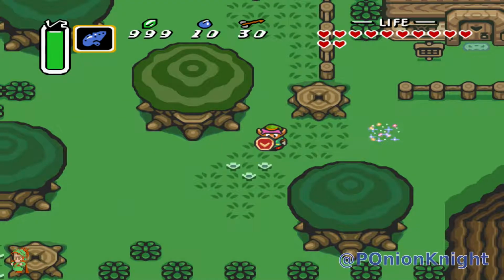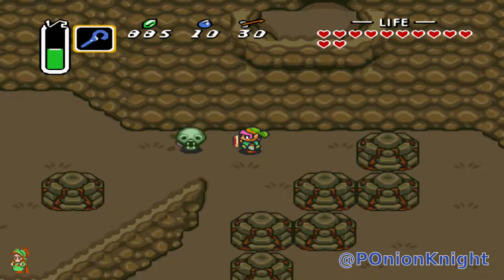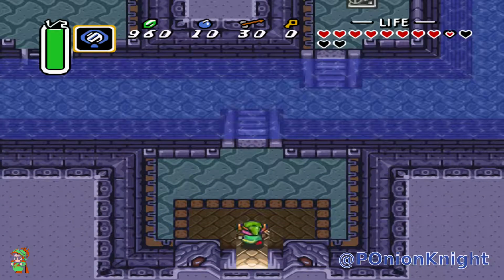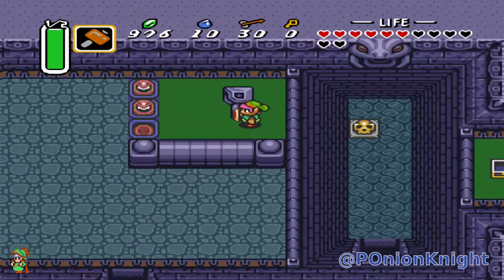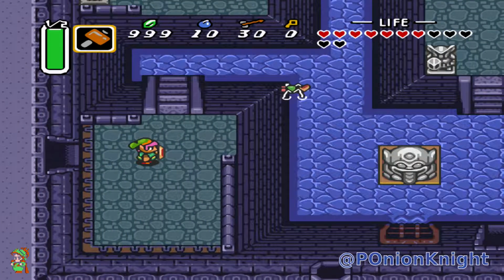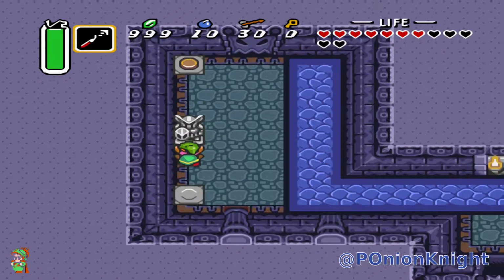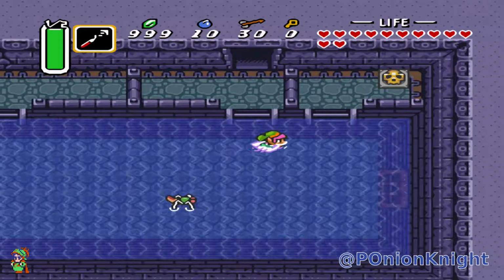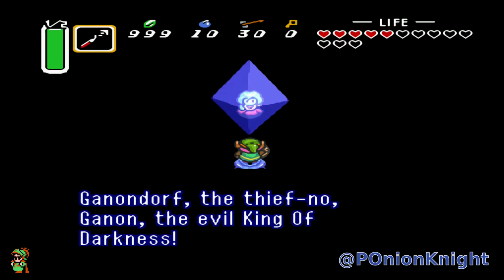A Link to the Past Walkthrough Part 5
We head on to dark palace number two, but first a slight detour to the witches hut to buy some red potion then to death mountain to pick up a magical item and a medallion. Just west of the second palace is an opportunity to pick up the last of the three medallions. Finally we work our way through the second dark palace where we can earn a hookshot and a crystal maiden for our trouble.